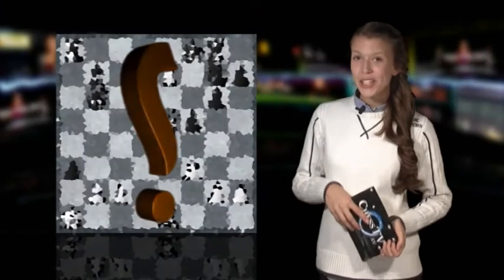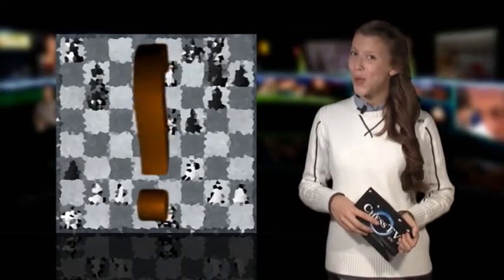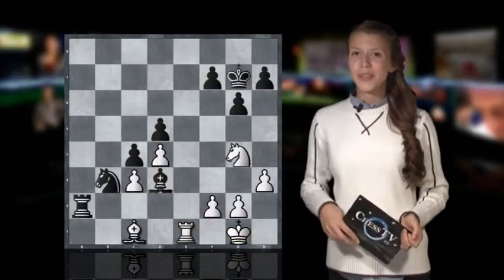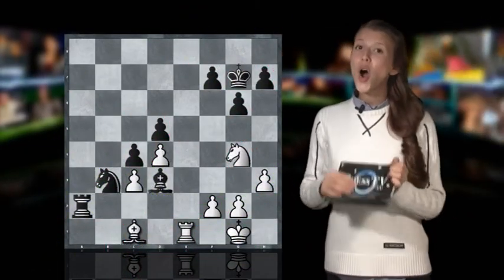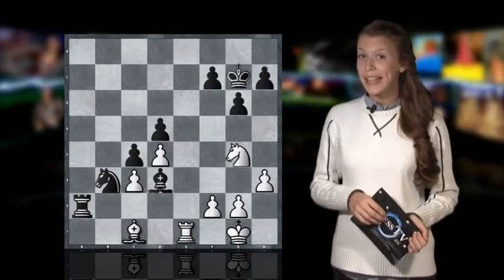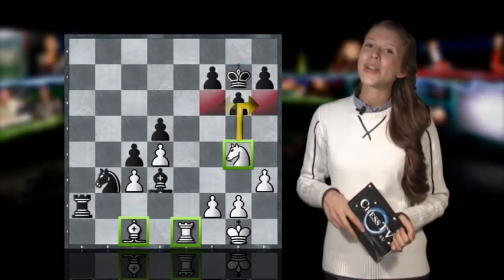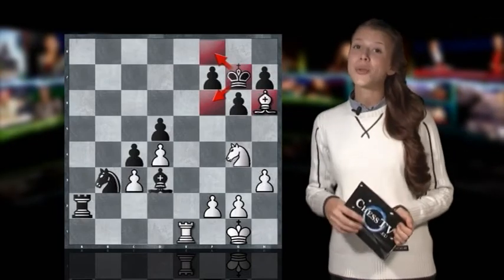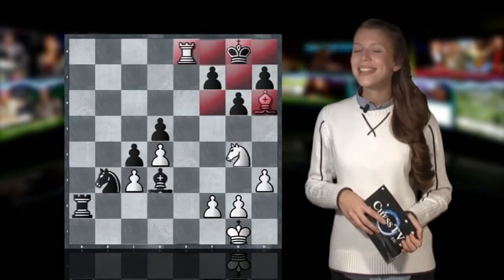Chess Puzzles #22 - Checkmate in 2 moves